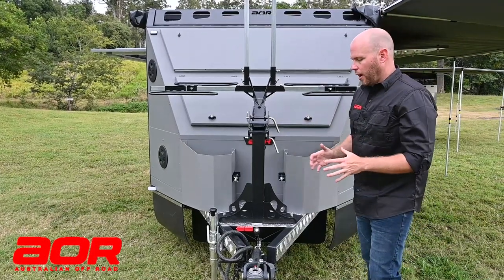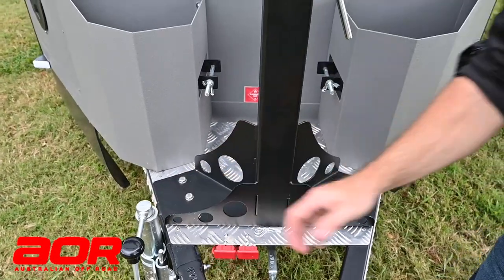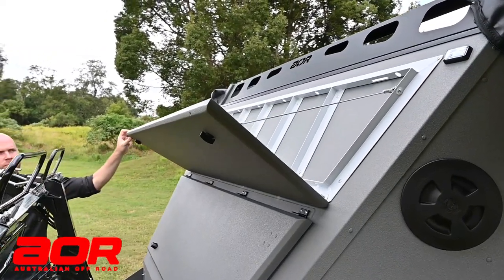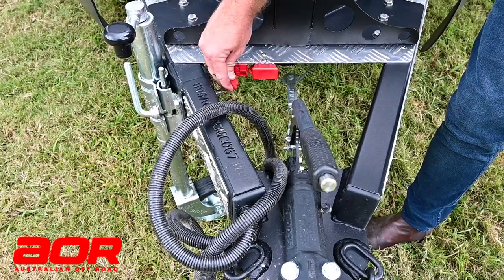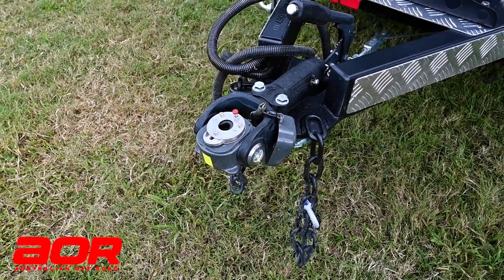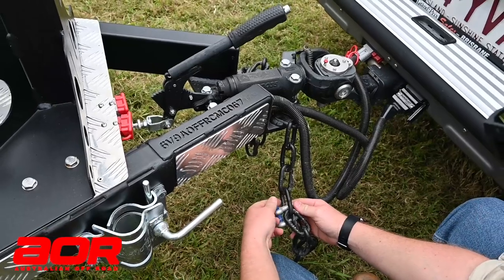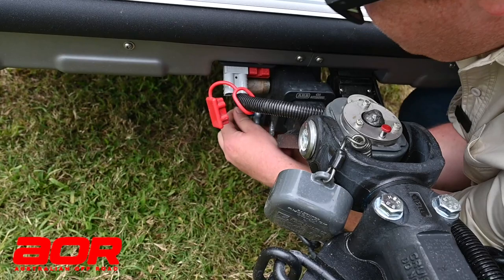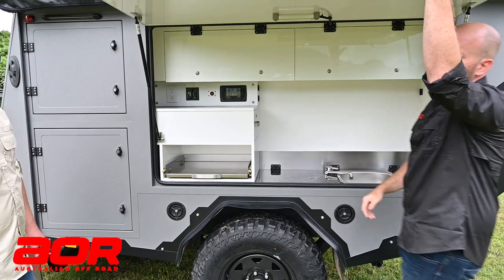AOR - Sierra - Front Drawbar - 2021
The Sierra is our most versatile model yet.
Option up to suit your needs, whether it’s a weekender, 4WDing or extensive off road trips.
Designed and built exclusively by AOR to include our state-of-the-art electrical systems, water systems and 4WD equipment.

Extreme adventures
EXIT ANGLE – Extreme ramp over / exit angle (41 degrees)
TRACKING – 1950 mm wide body to follow your 4WD anywhere
SHOCKS – Armour Offroad shocks per wheel for ultimate control
SUSPENSION – Ind trailing arm suspension, variable rate coil spring
BRAKES – 12” Electric drum brakes & 2500kg bearings
BODY – Extremely tough, durable RAPTOR coating
STONE PROTECTION – under chassis for vulnerable piping + component
CHASSIS – Super gal high tensile steel & powdercoated chassis
TOW – Fully articulated DO35 off road tow coupling rated for 3500kgs